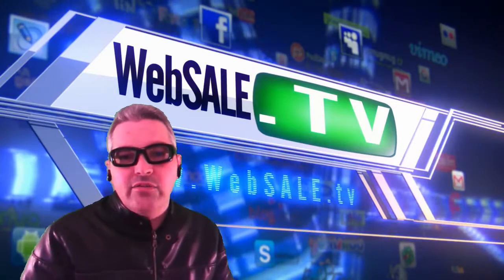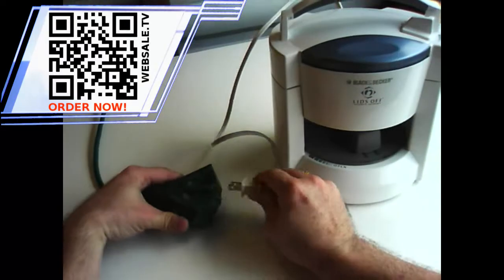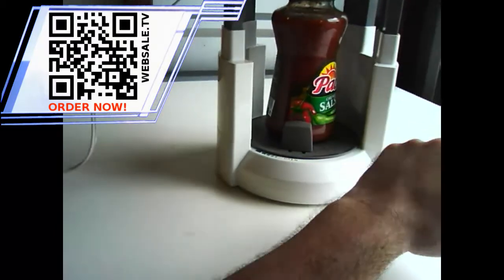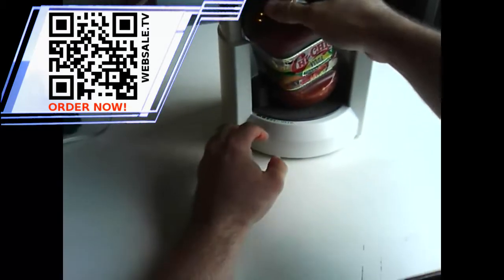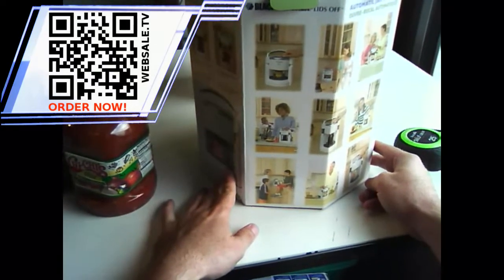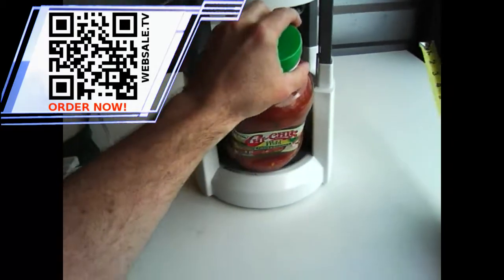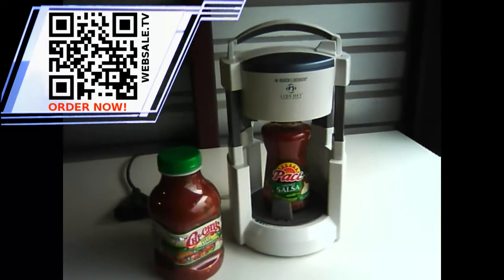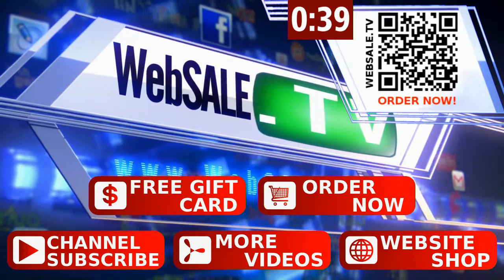Guy Opens Stubborn Jar with One Finger!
Automatic Jar Opener - WebSALE.TV Product Demonstration!
See my demonstration of the JW200 automatic jar opener.  Open most sizes of jars without repetitive strain on your hands or injuring your wrists.  Easy, one touch operation makes this jar opener easy to use.

All music by Alex Beroza.